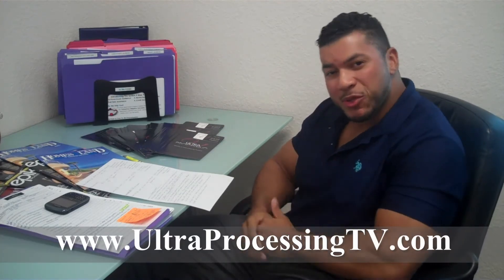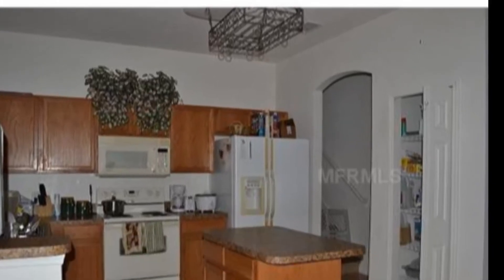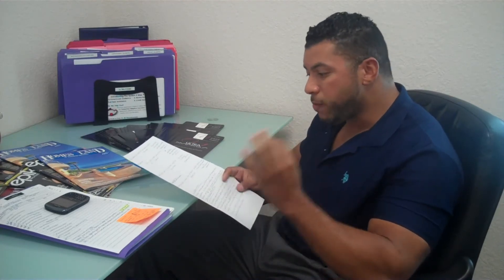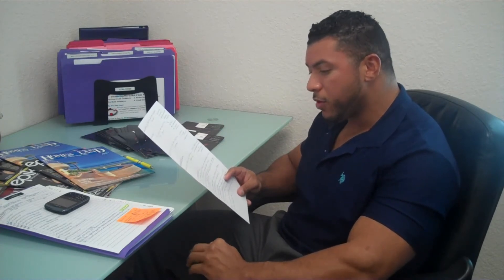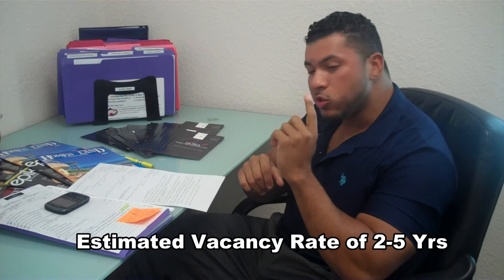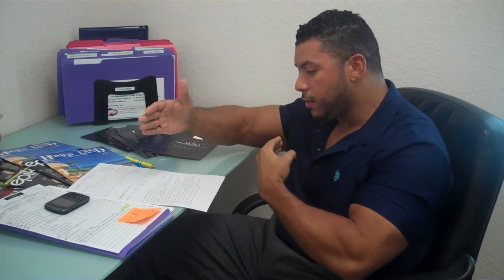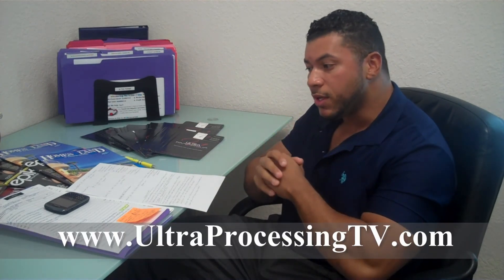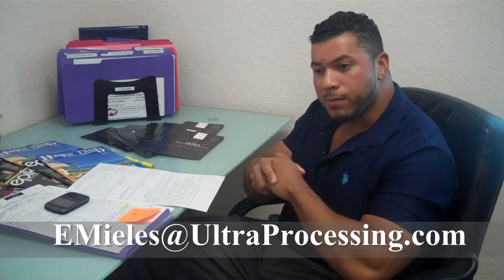Foreclosures and High vacancy Rates......Orlando Short Sales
In this episode Eric Mieles of Ultra Procesing, showcases a couple of new Orlando Short Sales that just hit the market as well as talks about a recent study on foreclosures and new loan modification program from Ocwen.